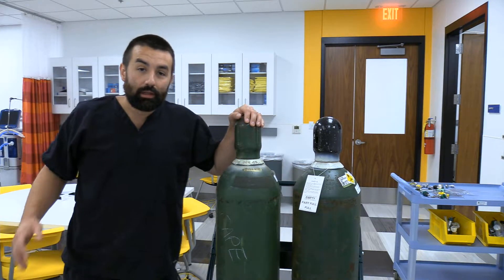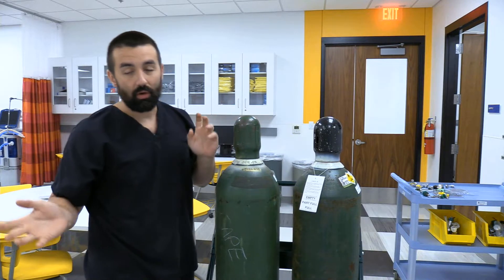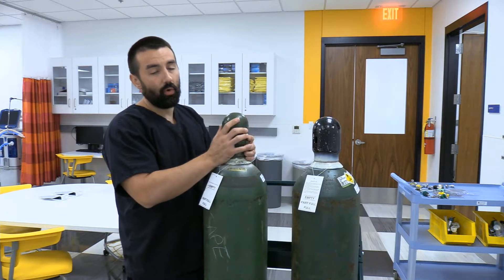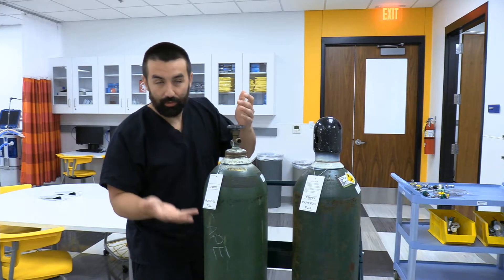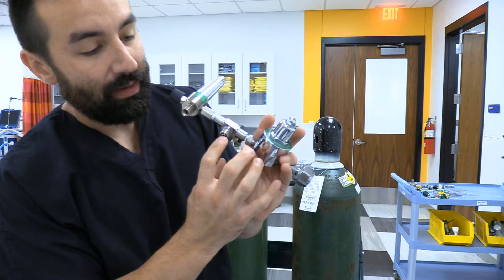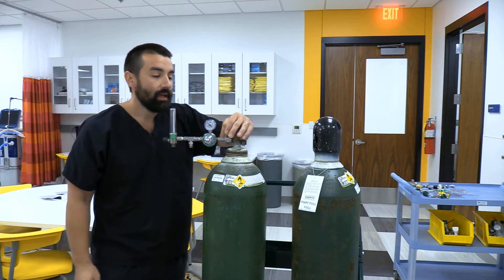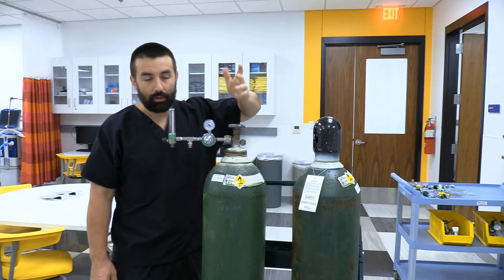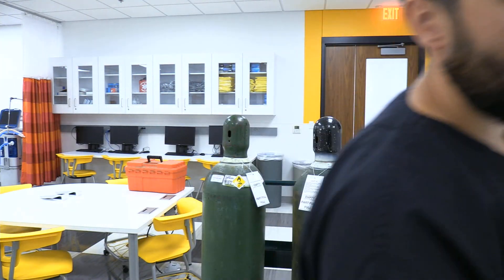Using an Oxygen H Tank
Brief overview of medical oxygen H cylinder and how to place/dismantle a regulator